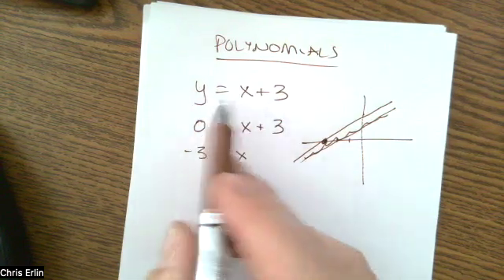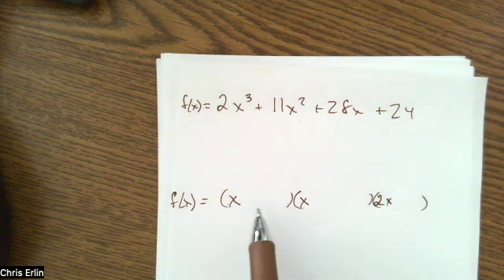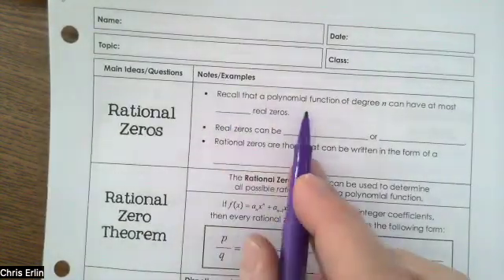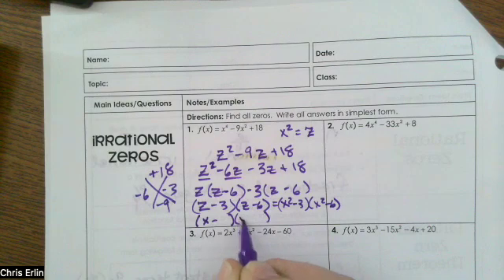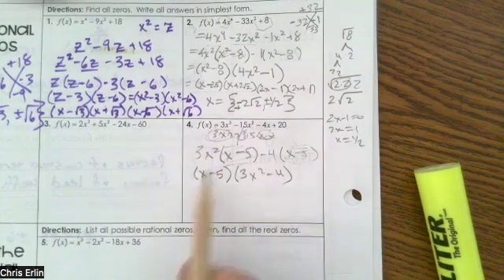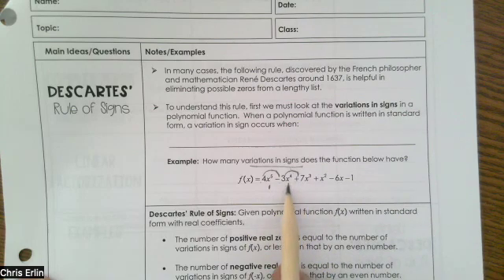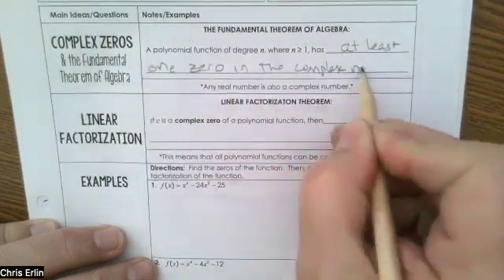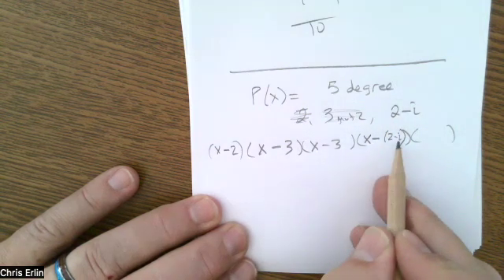Finding Zeros in Polynomials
Mr. Erlin explains how to find various zero types (rational, irrational, complex) and use Descartes Rule of Signs to reduce possible options.  Some discussion of Different of Squares too.